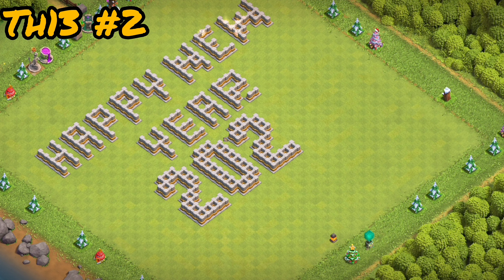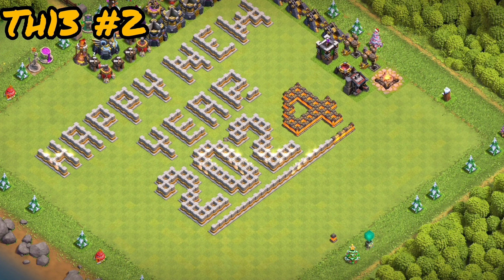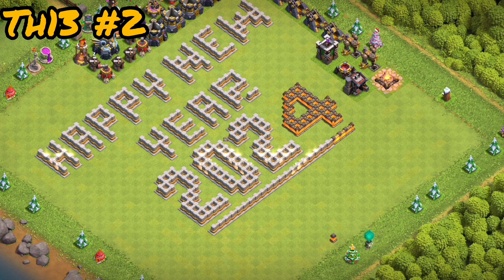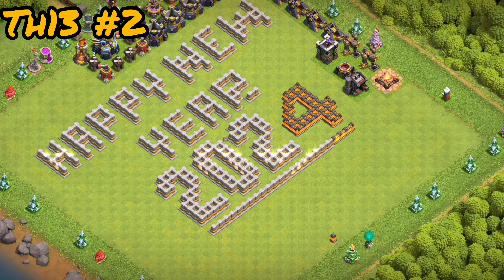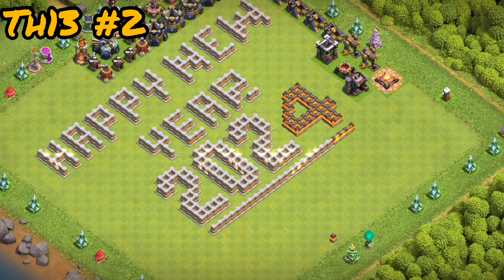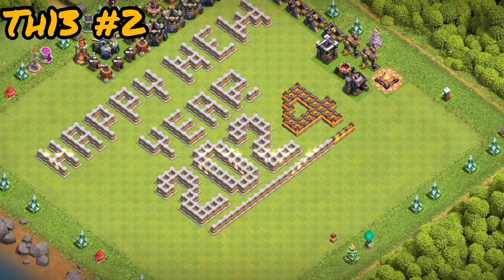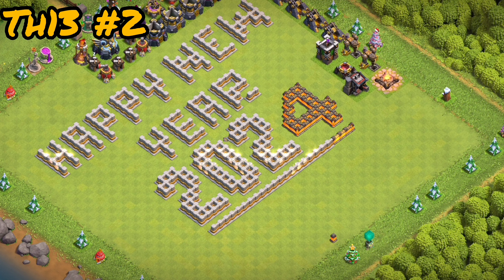Happy New year coc Base Layout || Clash Of Clans Layout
Town Hall 13
layout #1
Town Hall 13
layout #2
Town Hall 13
layout #3
Town Hall 12
layout #1
Town Hall 12
layout #2
Town Hall 11
layout #1
Town Hall 11
layout #2
Town Hall 10
layout #1
Town Hall 9
layout #1